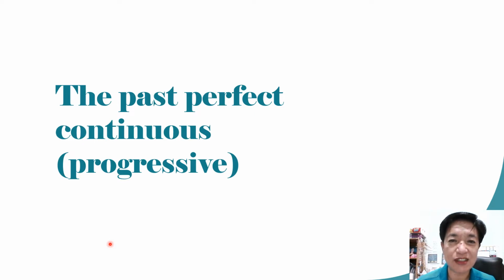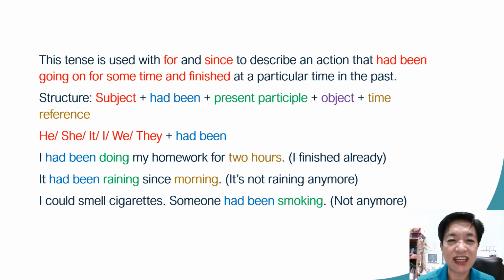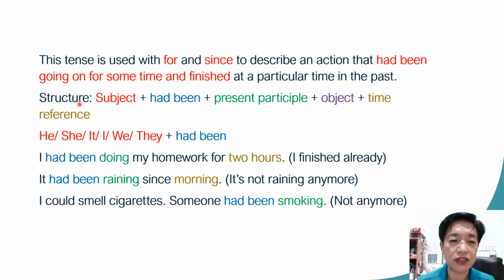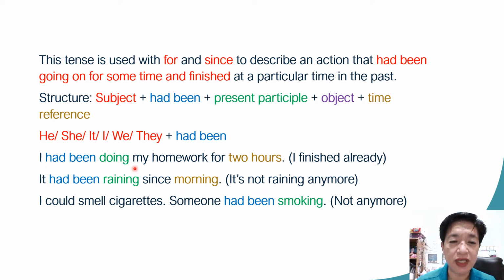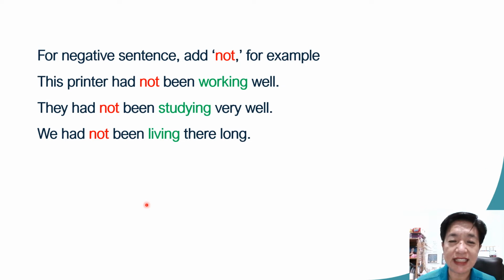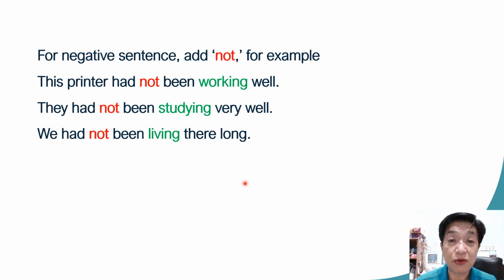The past perfect continuous (progressive) tense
This video shows how to use the past perfect continuous or the past perfect progressive tense. Watch until the end, take the quiz and then check your answers.